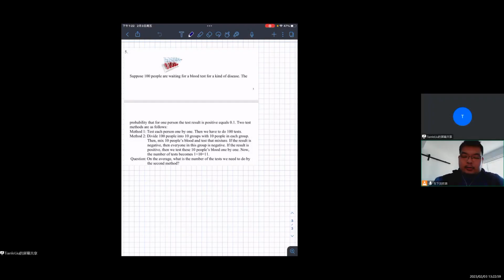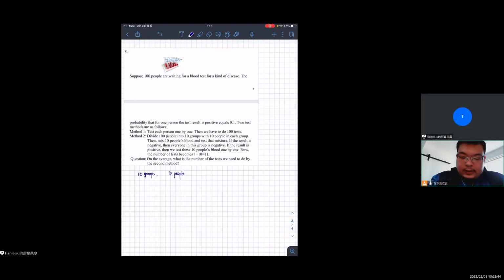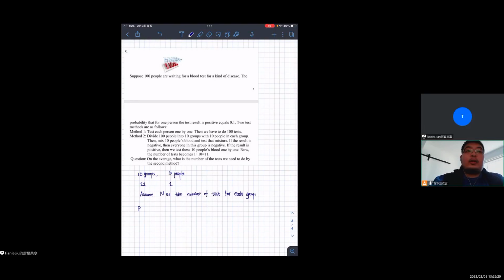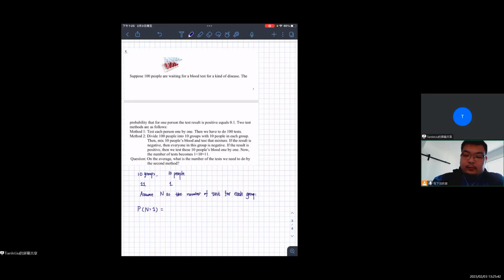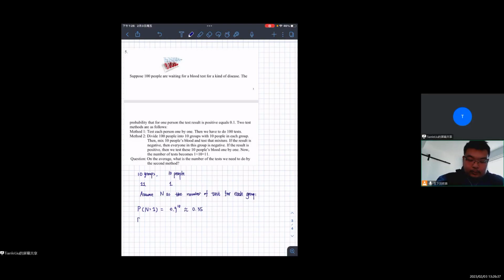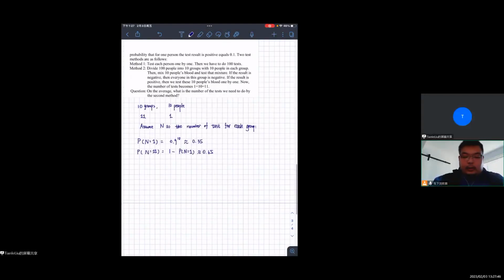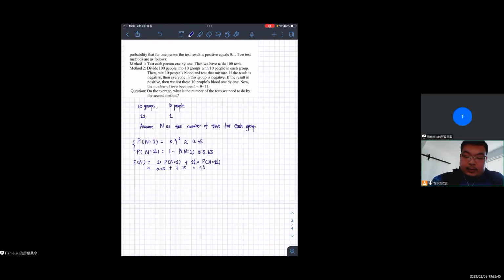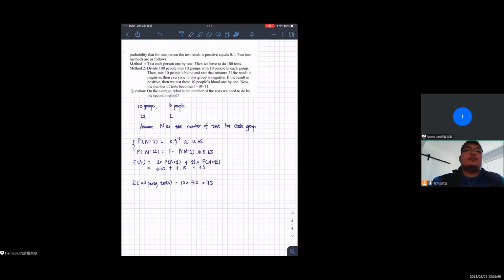Probability and Stochastic Process - NYU TL Spring 2023 HW1-5